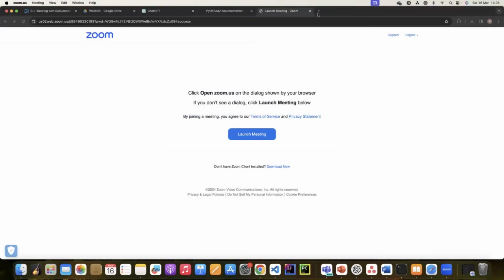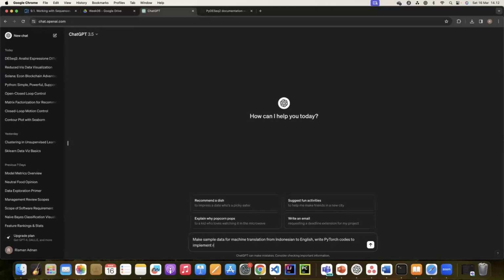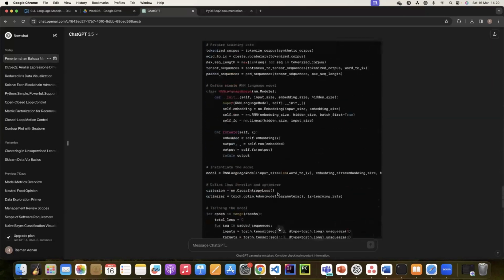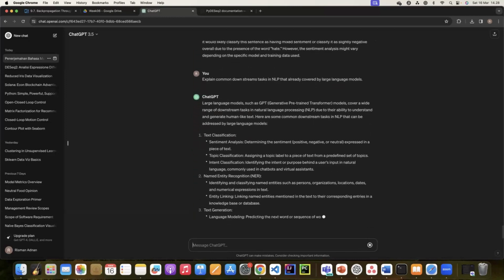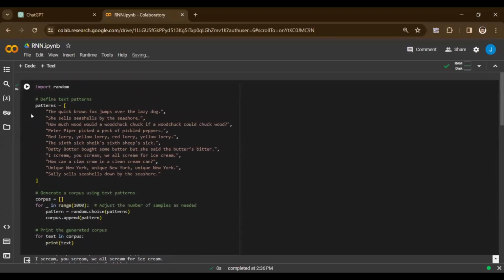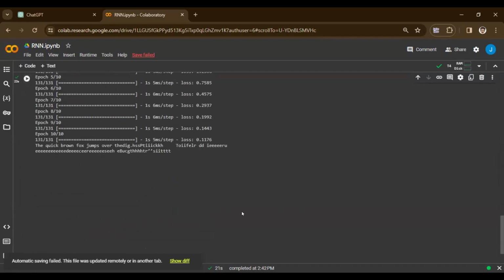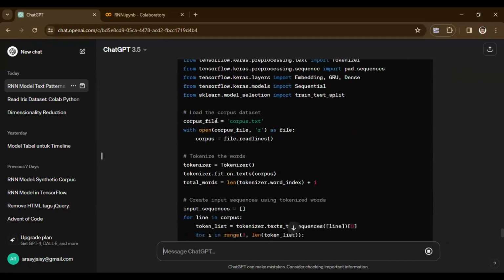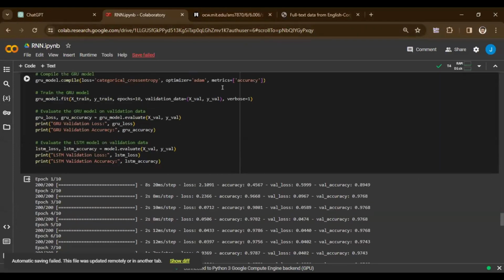Deep Learning Lecture 5 - Recurrent Neural Network